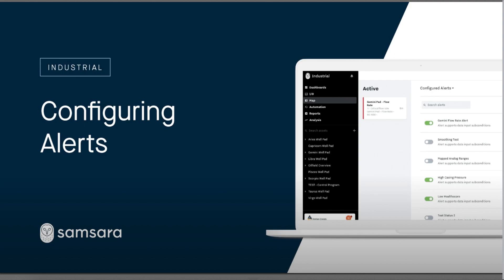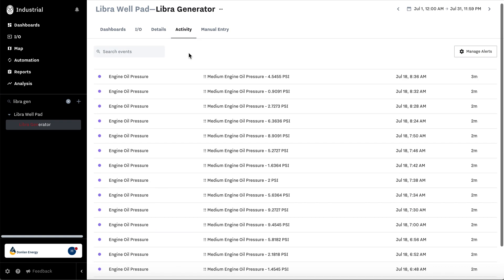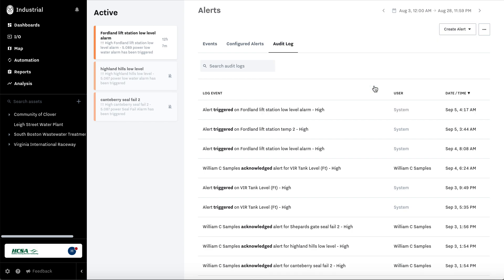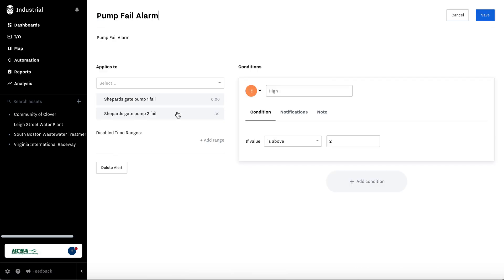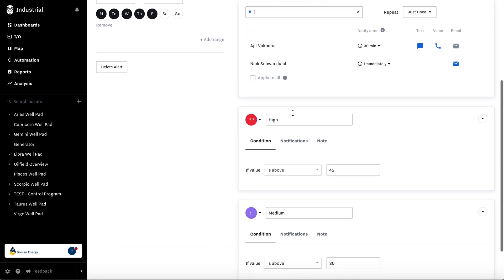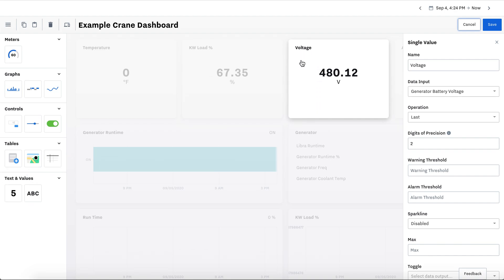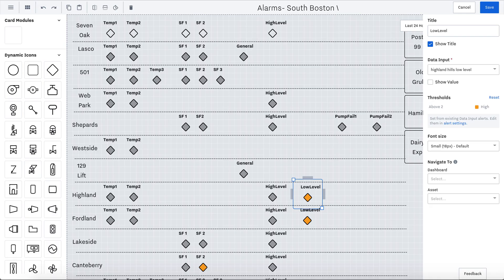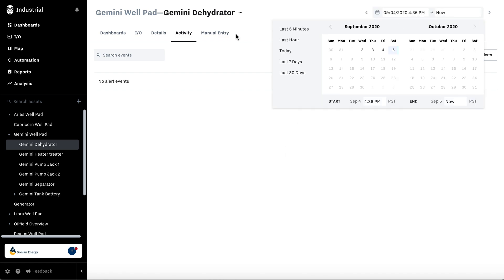How to Configure Industrial Alerts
Learn how to set up Samsara industrial alerts and notifications. In this video, you'll find:

Set up alert contacts - 00:10 - 00:40
View alerts in maps and assets (activity tab) - 00:40 - 1:20
View active alert history and details - 1:20 - 1:50
View and download audit logs - 1:50 - 2:15
Create an alert - 2:15 - 5:00
View alert status via KPI dashboard - 5:00 - 6:20
View alert status via SCADA dashboard - 6:20 - 7:10